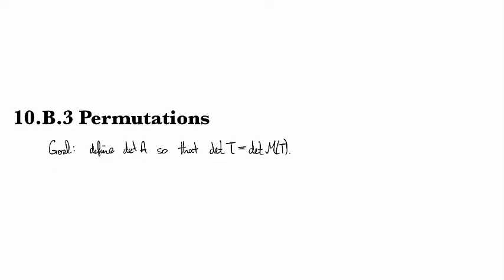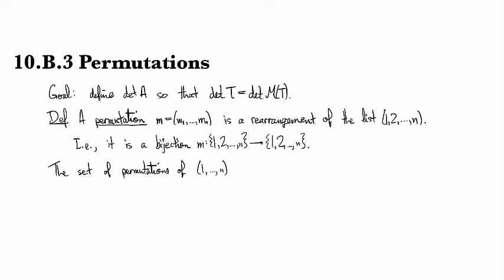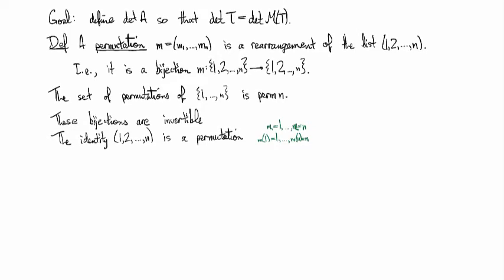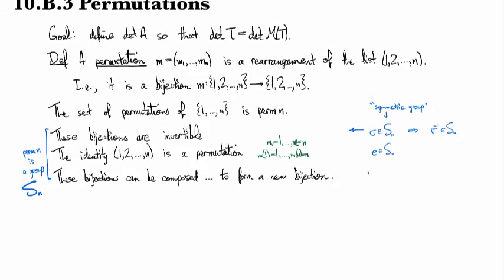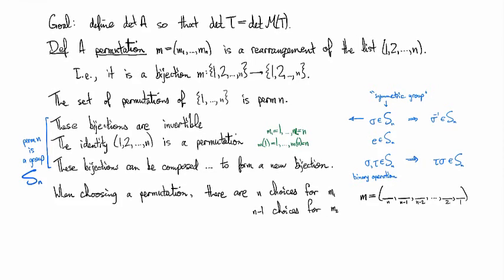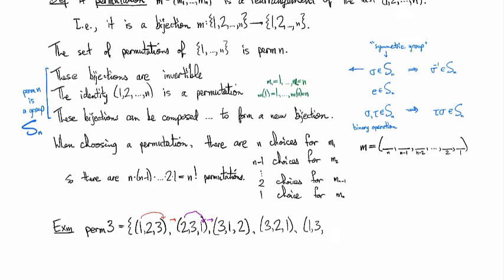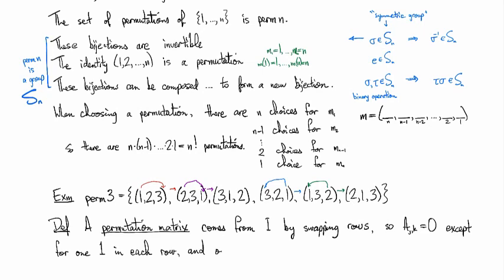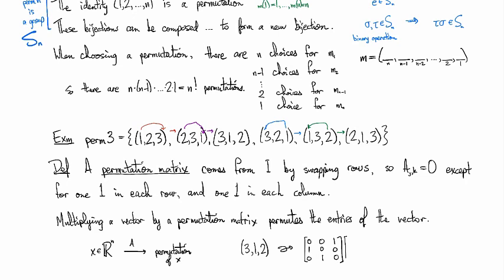10.B.3 Permutations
306